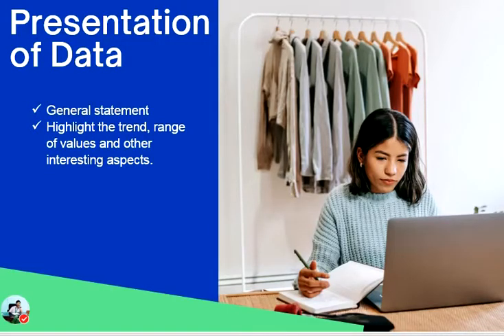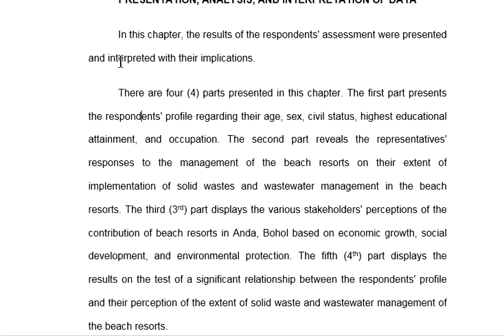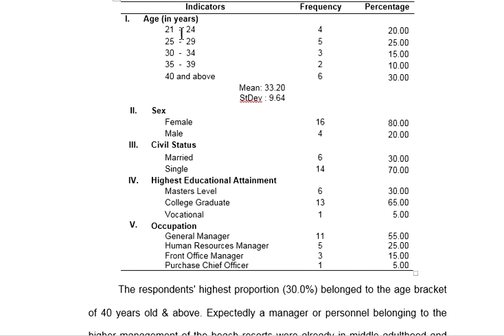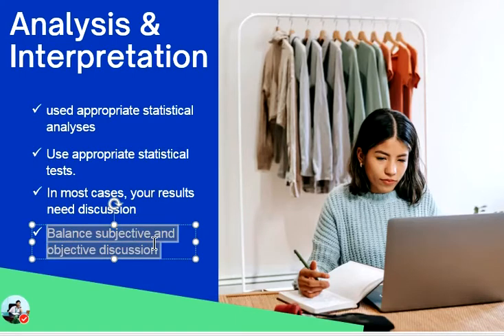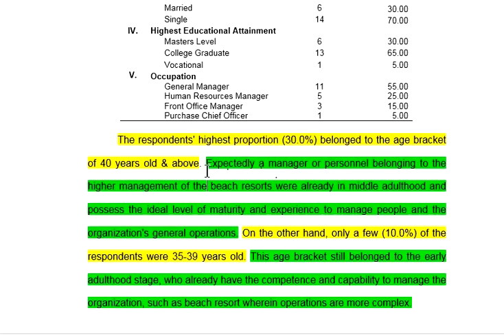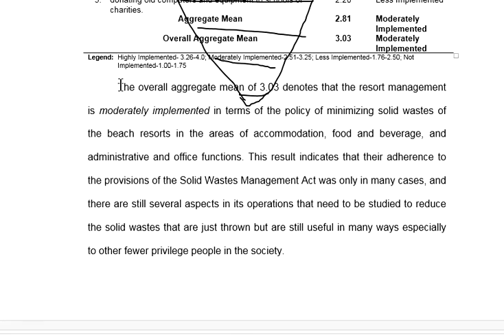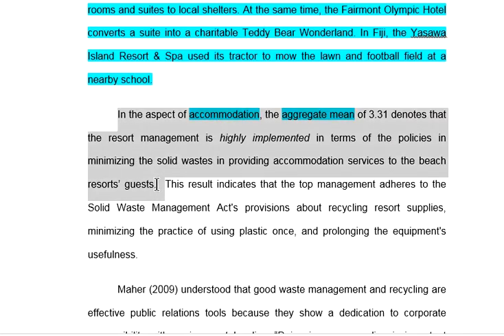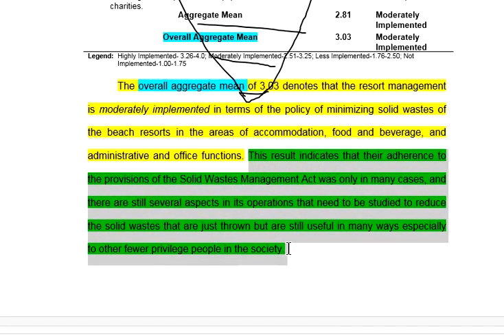Presentation, Analysis, & Interpretation of Data | Chapter 2 with Sample Paper | Thesis Writing